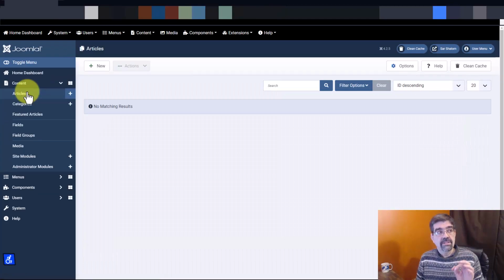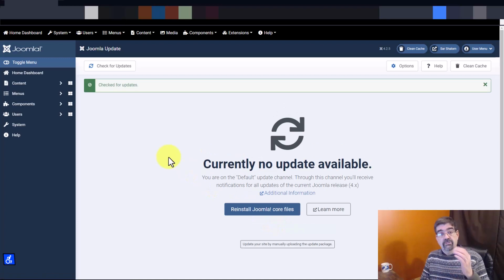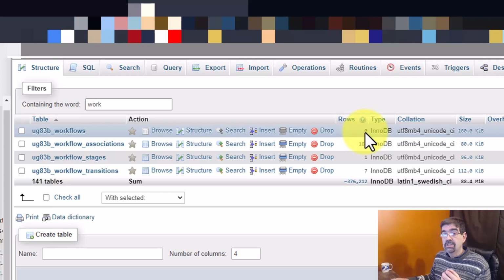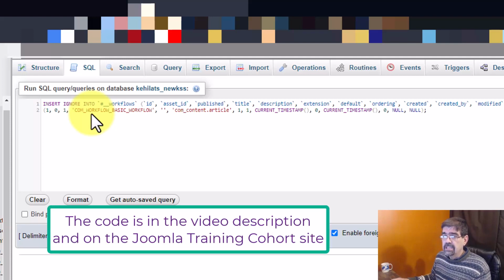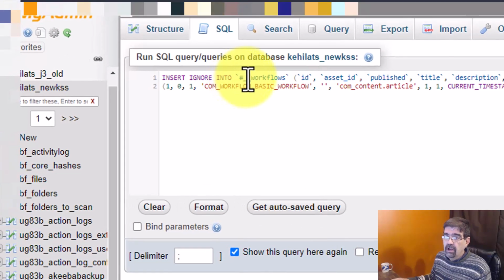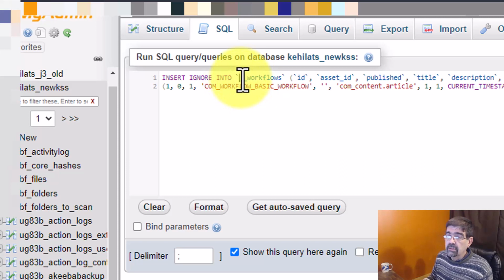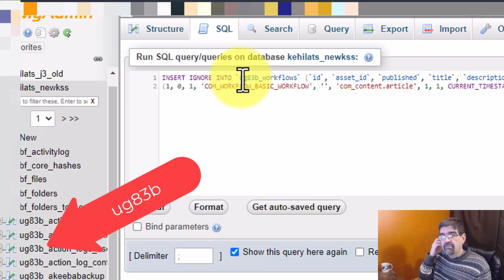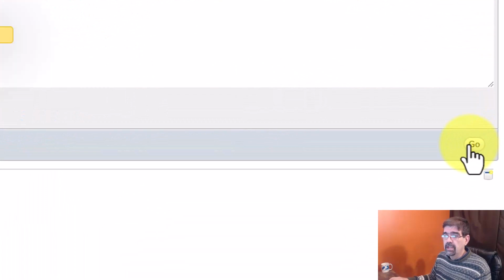No Articles Appearing in the Article Manager after Migrating to Joomla 4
If there are no articles showing in the Articles Manager after you migrate from Joomla 3 to 4, this might be the fix.

SQL Code Used in this Video ►

INSERT IGNORE INTO `__workflows` (`id`, `asset_id`, `published`, `title`, `description`, `extension`, `default`, `ordering`, `created`, `created_by`, `modified`, `modified_by`, `checked_out_time`, `checked_out`) VALUES
(1, 0, 1, 'COM_WORKFLOW_BASIC_WORKFLOW', '', 'com_content.article', 1, 1, CURRENT_TIMESTAMP(), 0, CURRENT_TIMESTAMP(), 0, NULL, NULL);